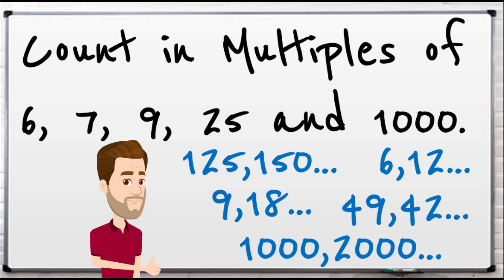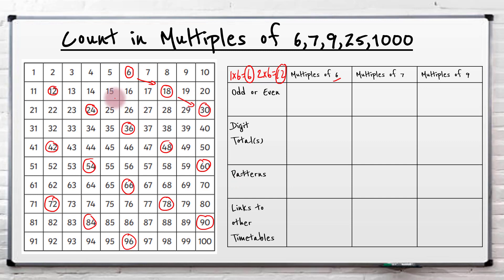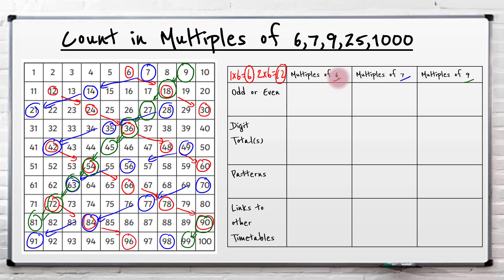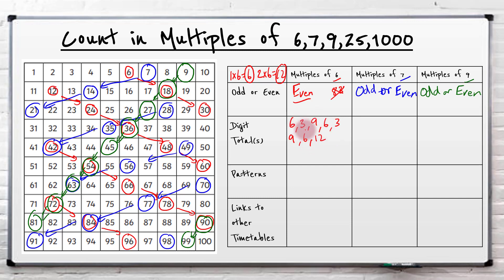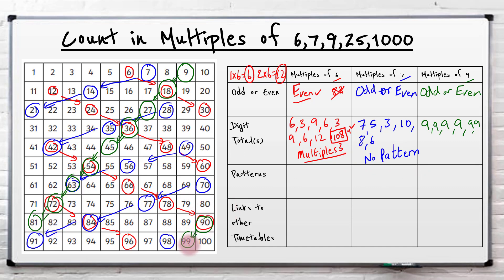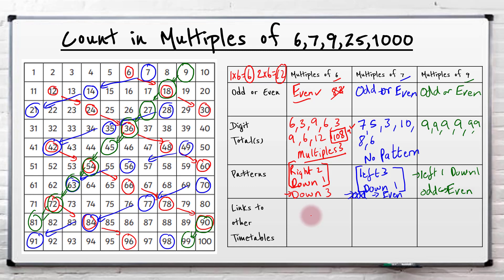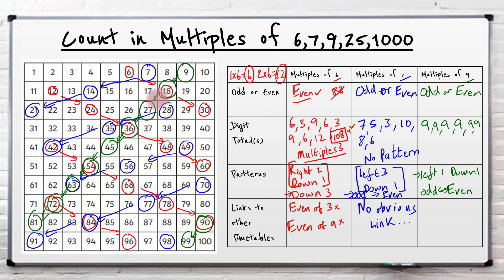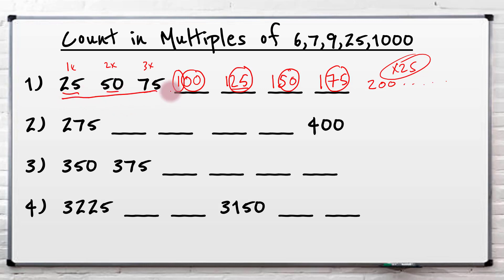Year 4: Count in Multiples of 6 7 9 25 1000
to access the free worksheet and answers.

About Maths with Mr S: This channel offers instructional videos, with worksheets and answers that are directly aligned with the DFE Mathematics program of Study for Key Stage 2.

Teachers, parents/guardians, and students please feel free to use these free resources in any way which you feel may help.